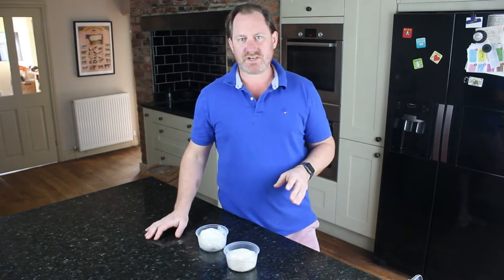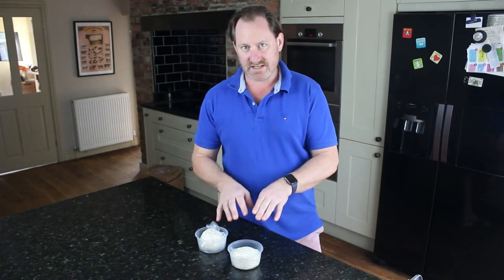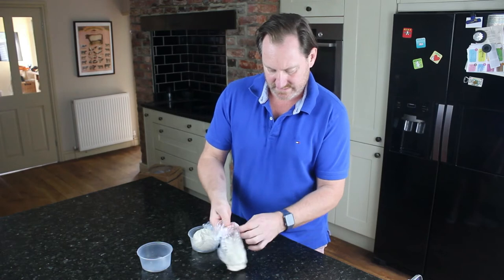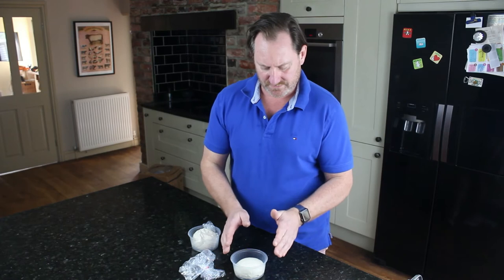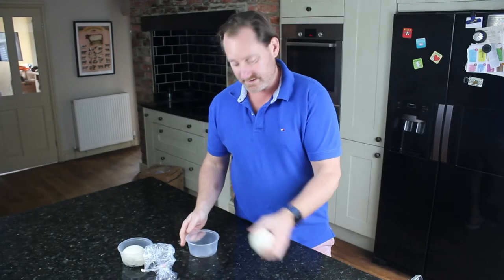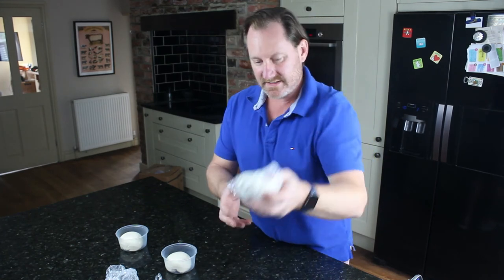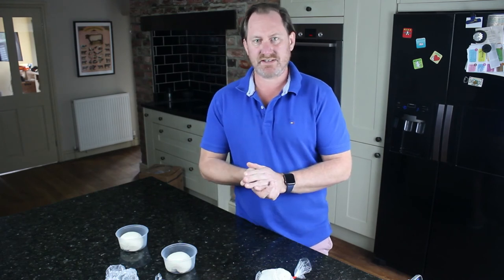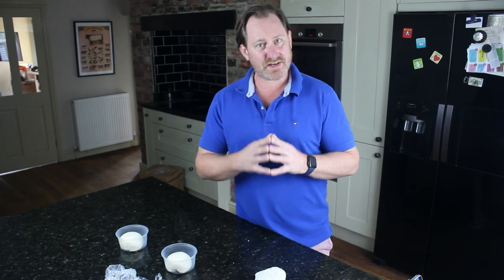Tutorial 1 - Removing the dough balls from plastic bags - the easy way.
Short video to explain how to remove your dough balls from your plastic bag

For the easiest and quickest way, chill or freeze your dough ball before removing from your bag.